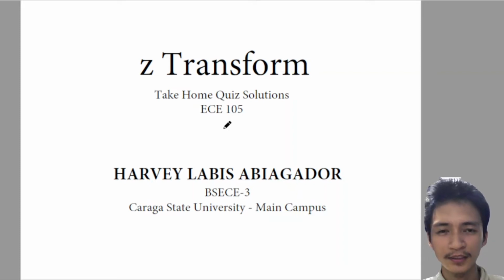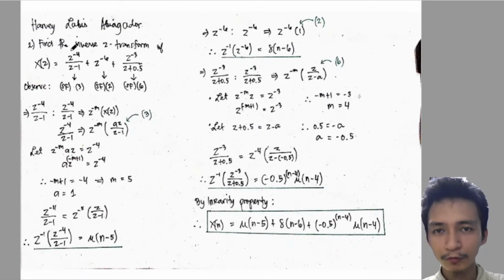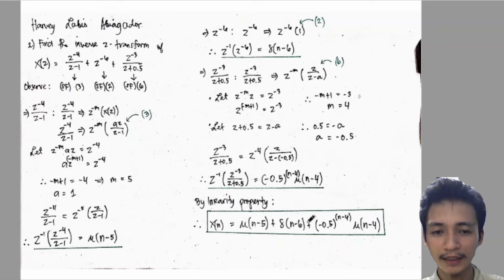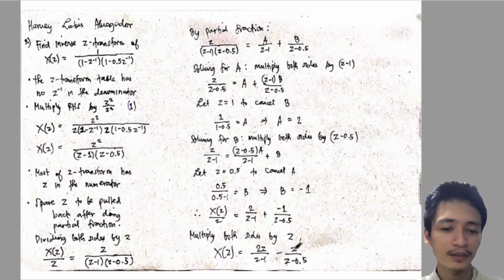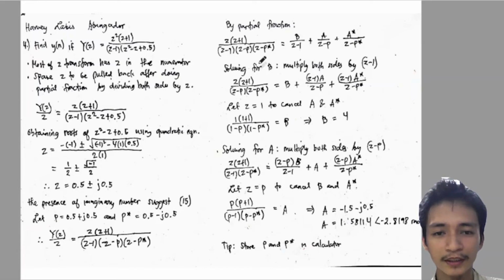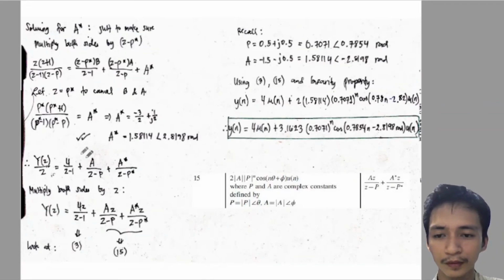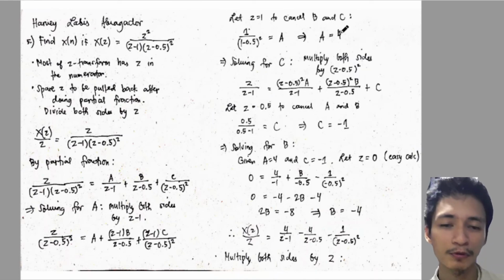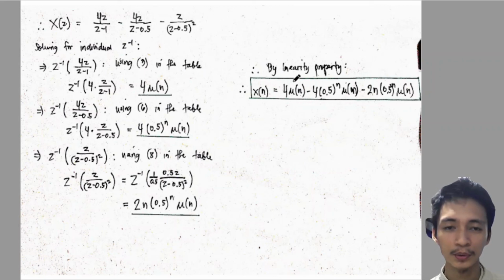ABIAGADOR | ECE105 - Z Transform - Take Home Quiz Solutions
A video presentation discussing my solution to the take-home quiz under the topic z transform.